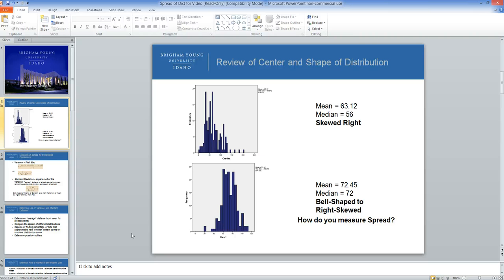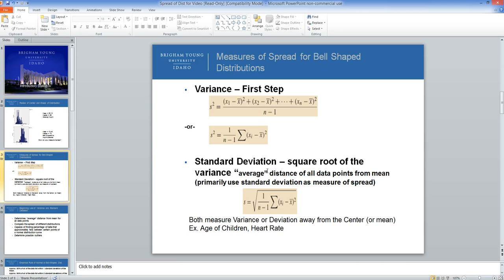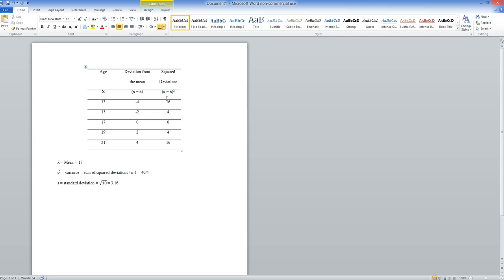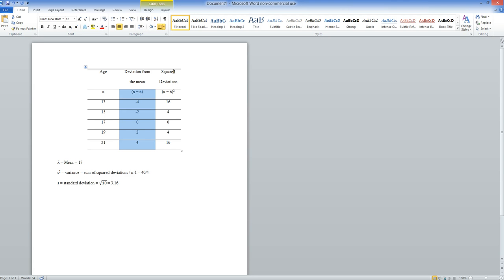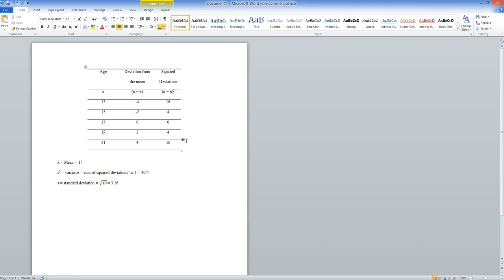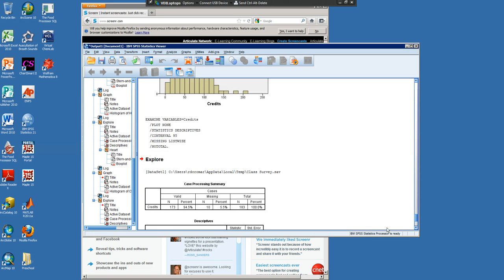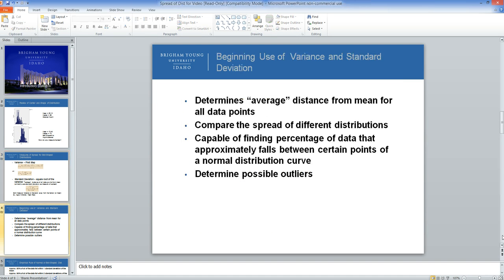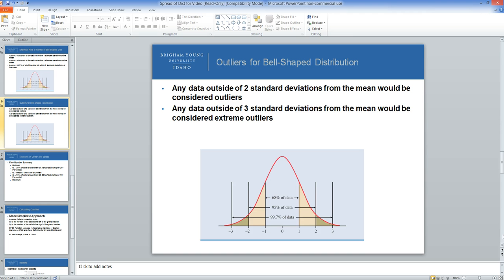Spread of Distribution - Part I (Standard Deviation)